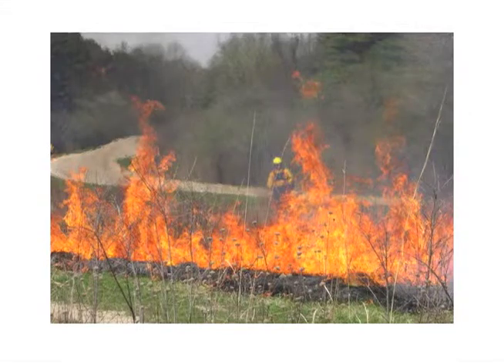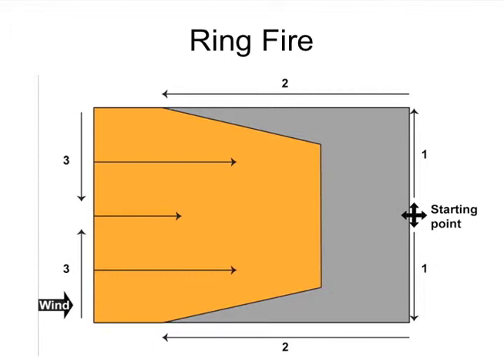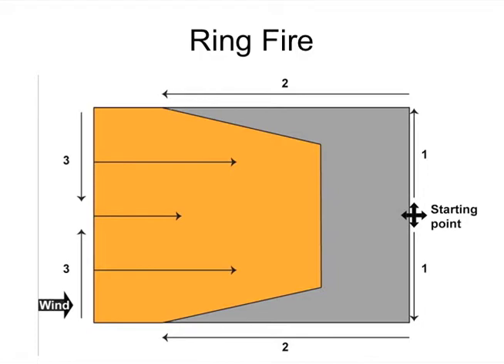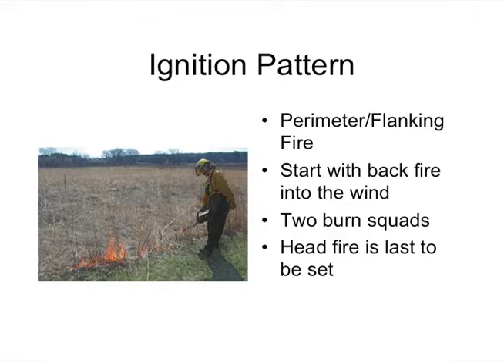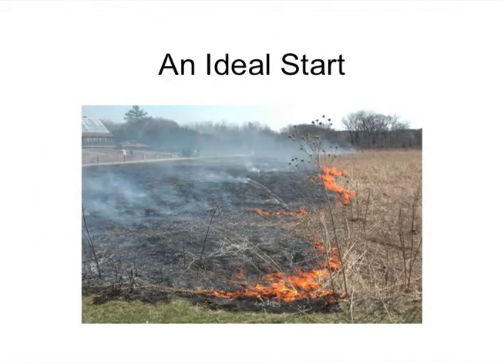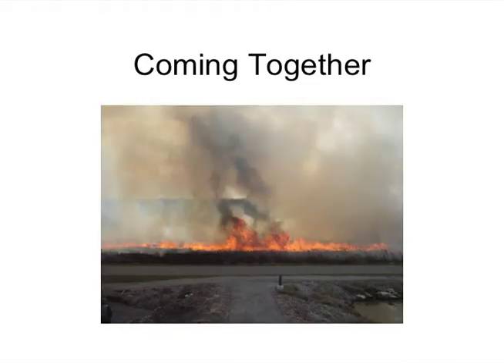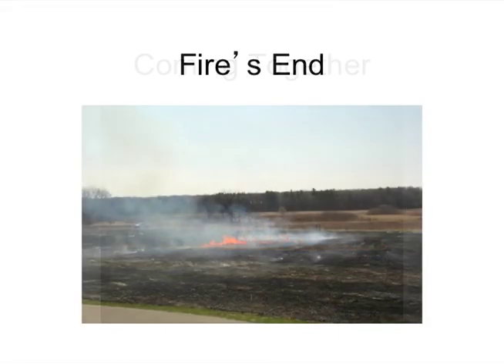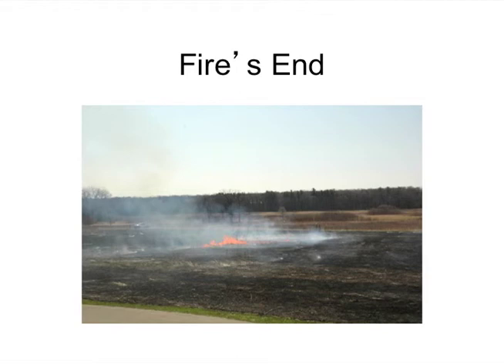A ring fire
Specifically related to Figure 10.5, A Ring Fire, this video illustrates how a ring fire is orchestrated by going through an actual fire, step-by-step. The video builds upon the discussion of tools found in Chapter 10, The Management Plan.